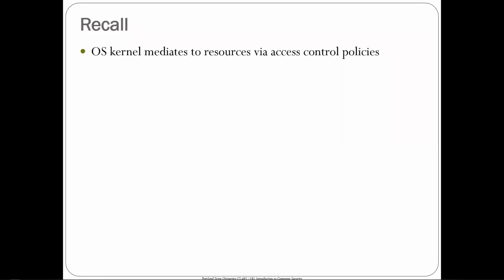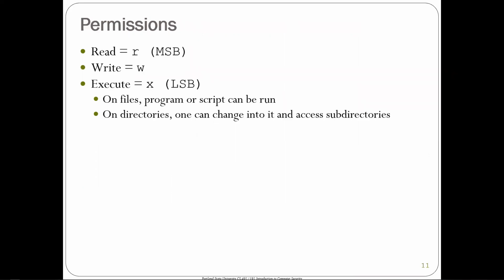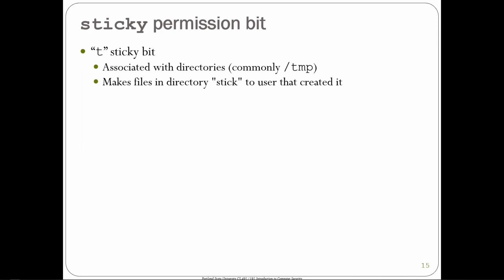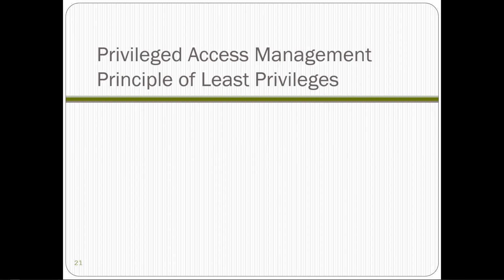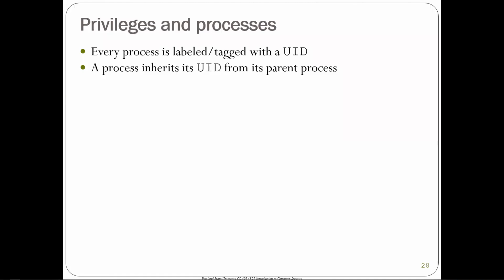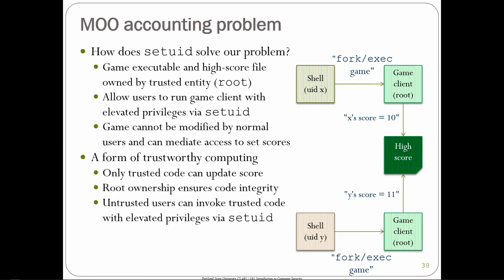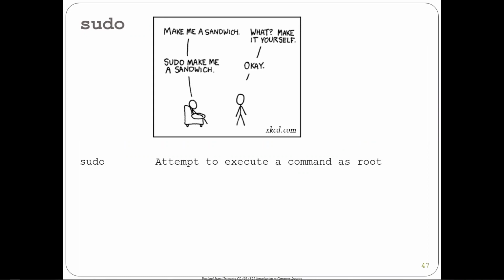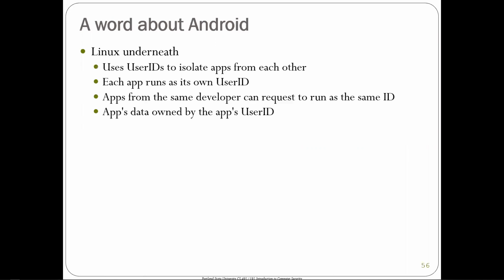Portland State CS 491 591 02b Linux Access Control